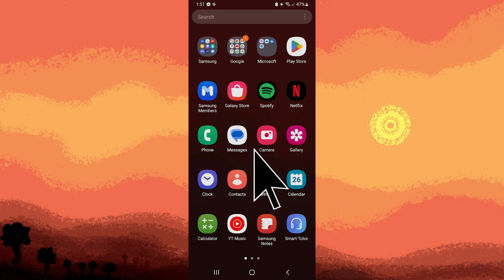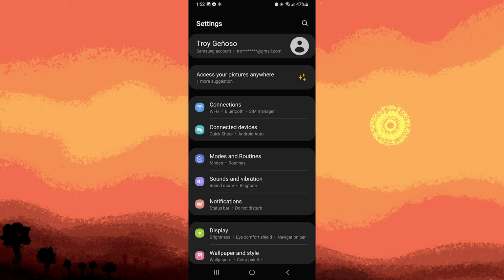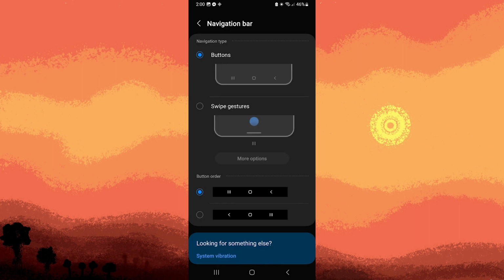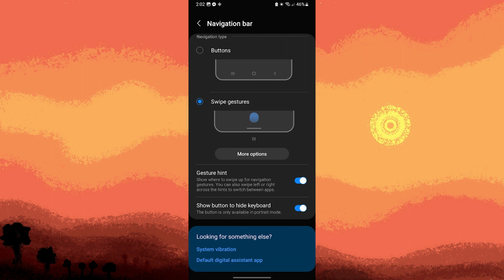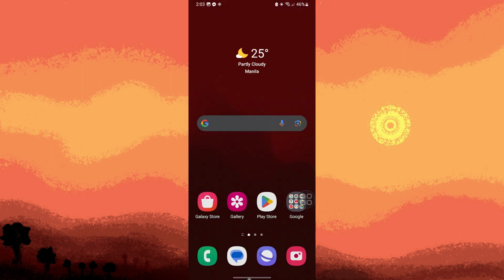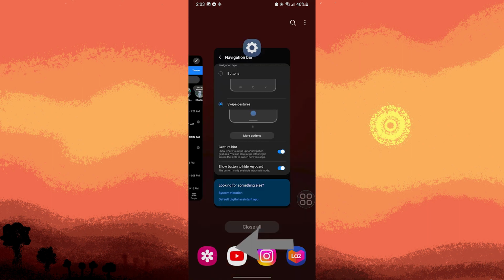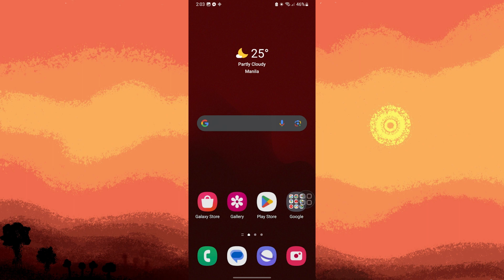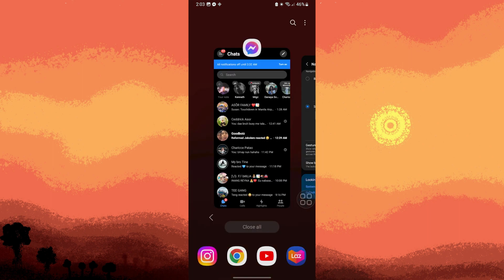How To Use Android Gesture Navigation (Easy Steps)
This video will explain how to use Android gesture navigation. Gesture navigation is helpful for simple commands to get around your phone or use different functions such as Assistant.